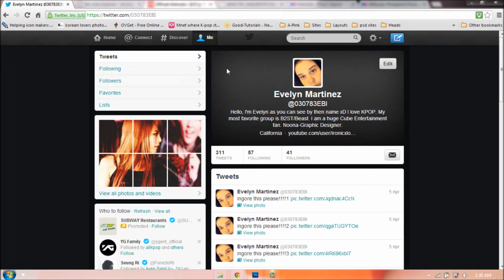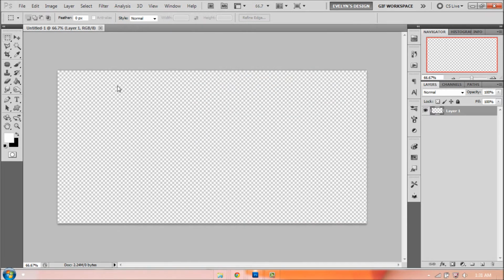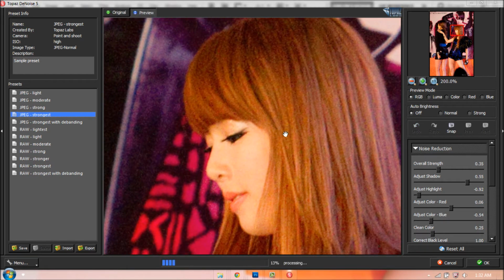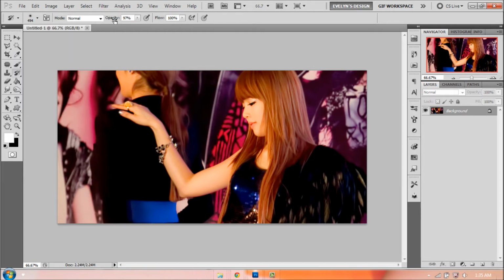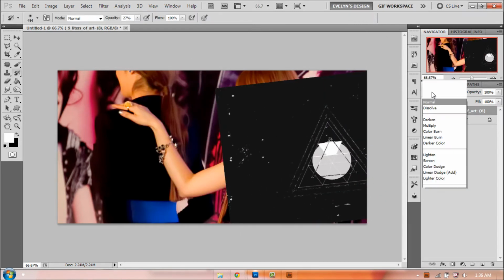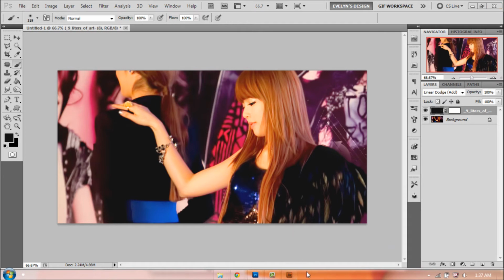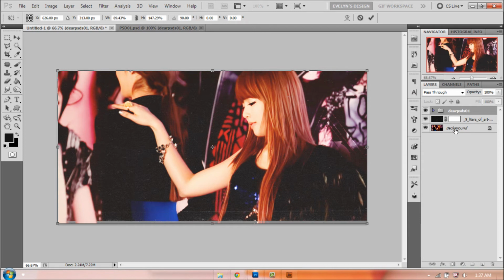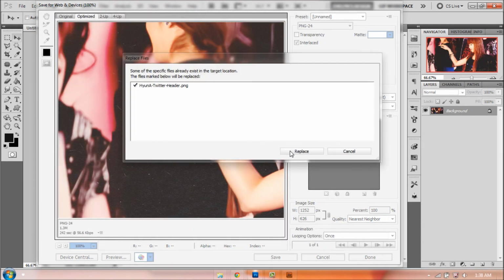[TUTORIAL] How To Make A Twitter Header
Here is a tutorial on how to make a Twitter header for your twitter.
This tutorial goes in hand with the how to make a Twitter Banner ENJOY